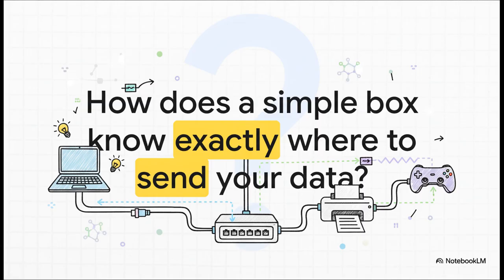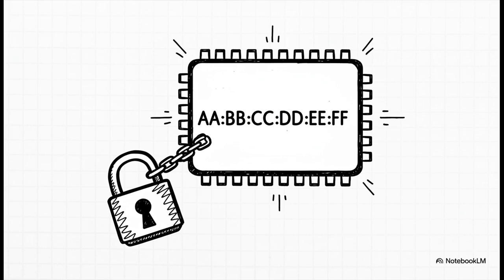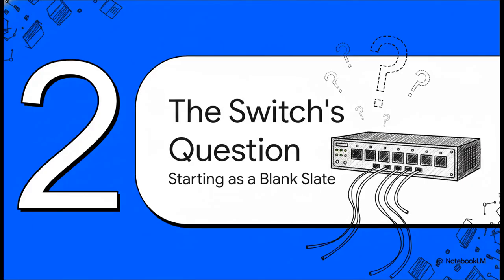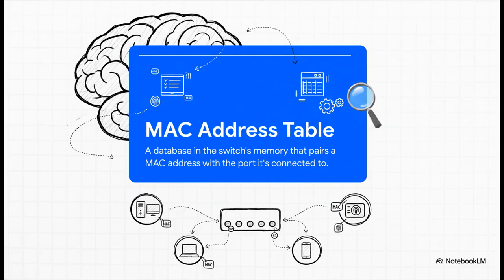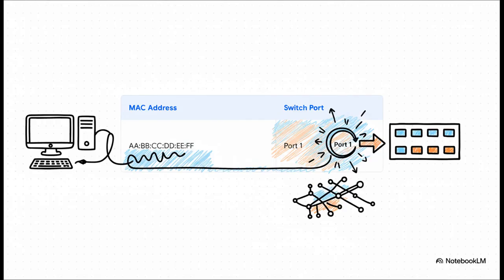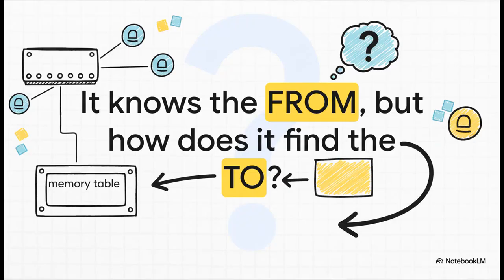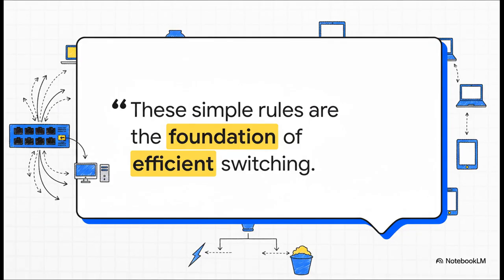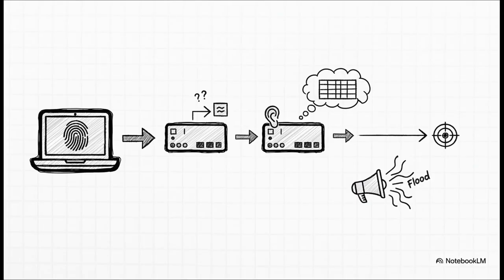MAC Addresses & The MAC Table - Simply Explained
In this video, we dive into one of the most important concepts in Layer 2 networking: how switches learn devices using MAC addresses and the MAC address table.

You’ll learn:
• What a MAC address is and why every device has one
• How switches use MAC addresses at Layer 2
• How the MAC address table is built and updated
• What “learning,” “aging,” and “forwarding” really mean
• Why switches flood frames when the destination is unknown

This is the foundation of all switching behavior.
Once you understand how switches learn MAC addresses, everything else—forwarding, flooding, filtering, VLANs, ARP—starts to make sense.